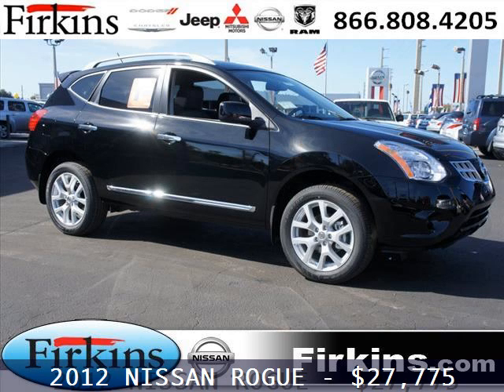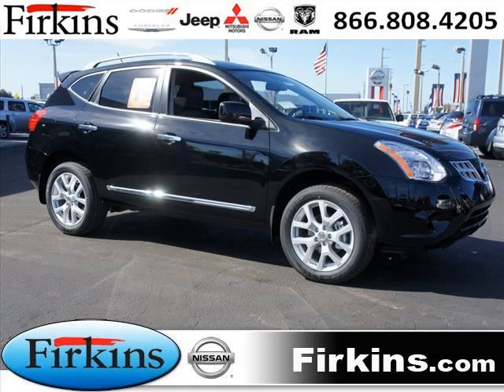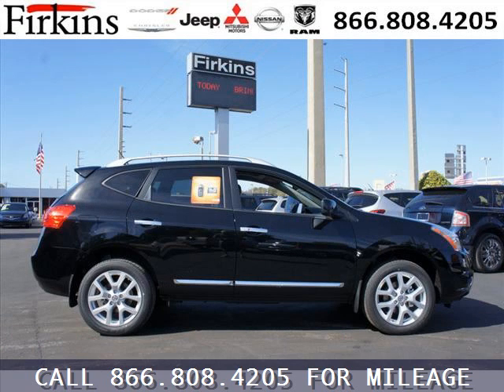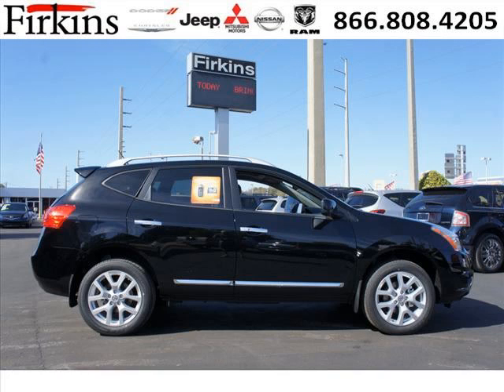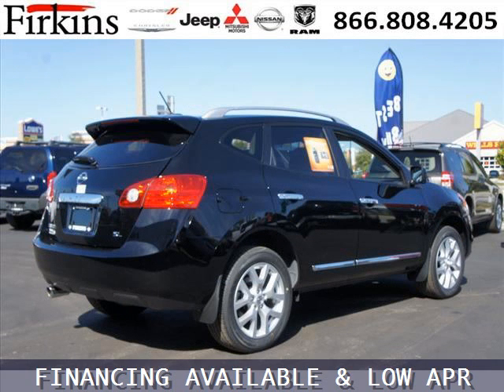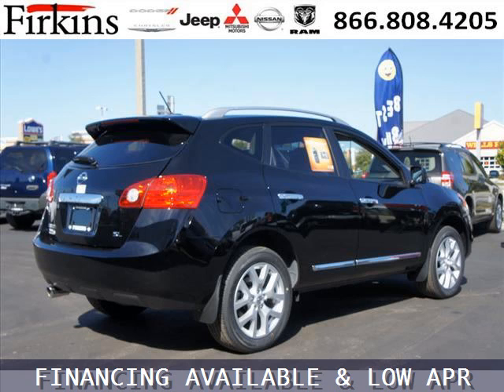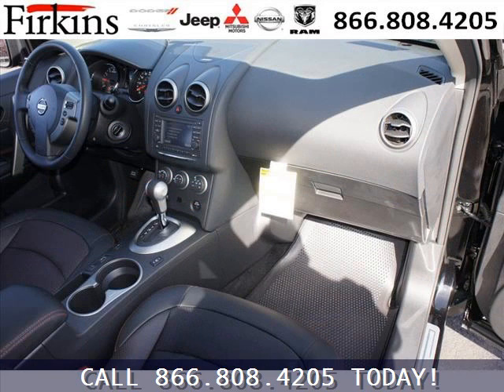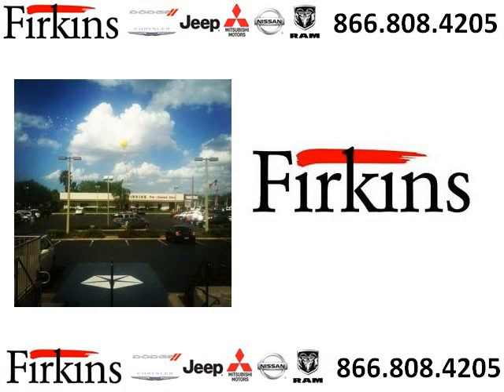2012 Nissan Rogue Sarasota FL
2012 Nissan Rogue SV; 4 Cyl., Cont. Variable Trans., Super Black; Mileage: 0;